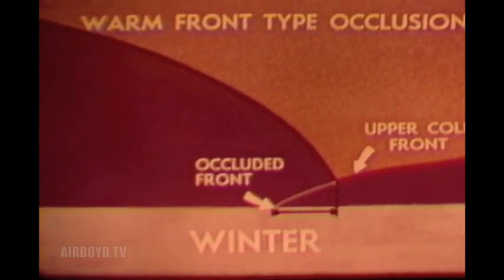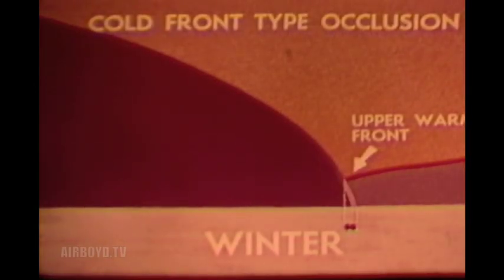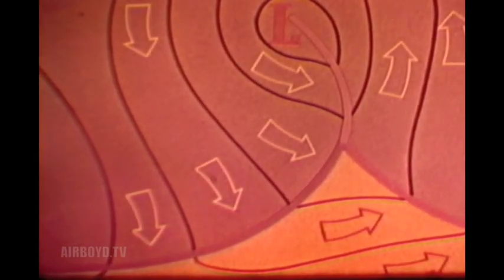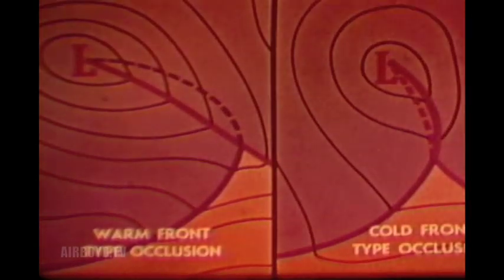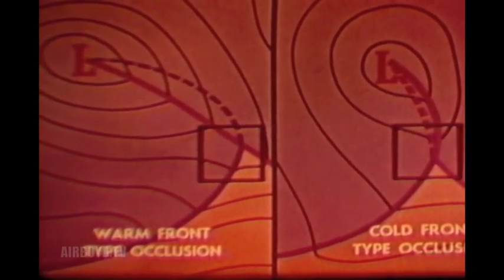The Occluded Front - Air Masses And Fronts (1962)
PIN 27504

AIR MASSES AND FRONTS - THE OCCLUDED FRONT

OUTLINES PRINCIPLES OF THE OCCLUDED FRONT; SHOWS HOW IT FORMS AND DISCUSSES ITS ASSOCIATED WEATHER. POINTS OUT EFFECTS OF WARM AND COLD AIR MIXTURES IN SUMMER AND WINTER.